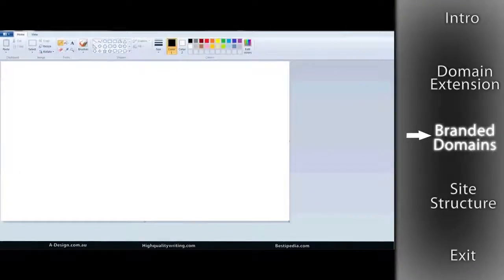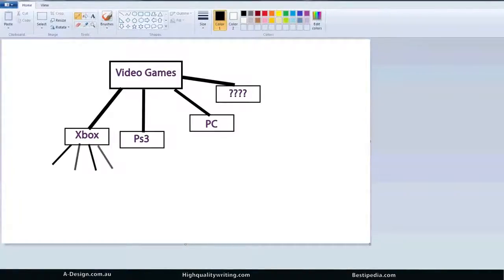Drew Kelly Online Marketing Tutorial 04 Domains names and what to call them HD